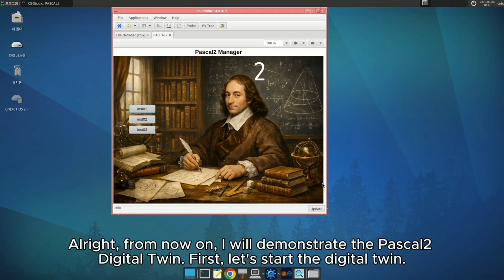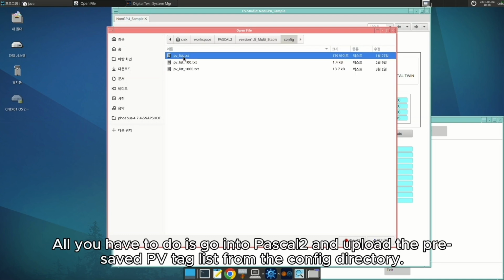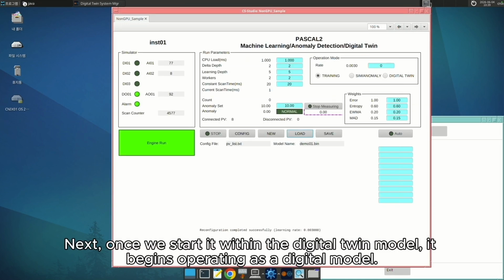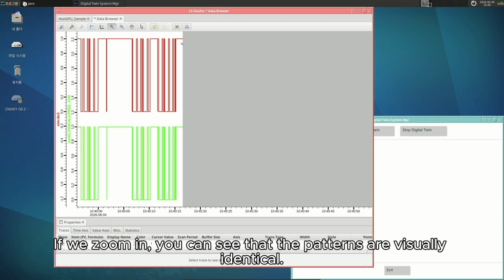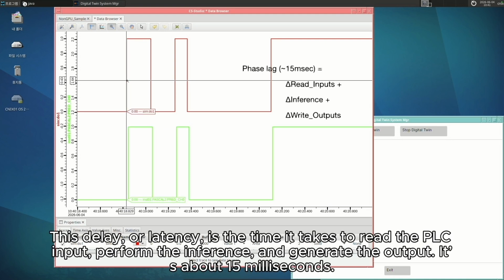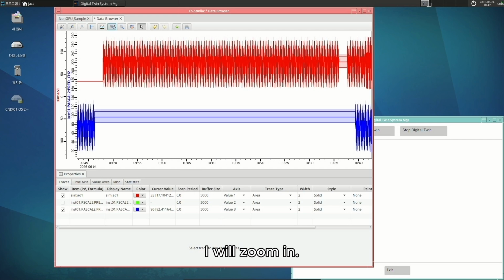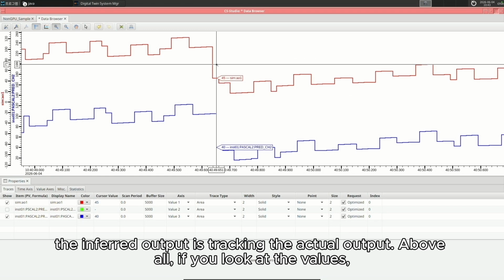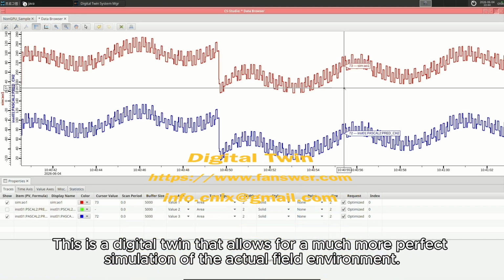Digital Twin Performance EN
Pascal2-Digital Twin... Bringing you closer to the field with a digital twin that collaborates with control loops.